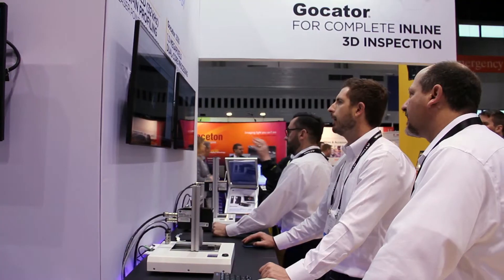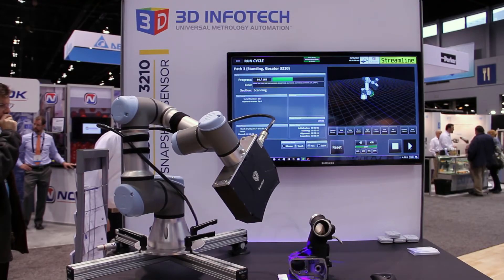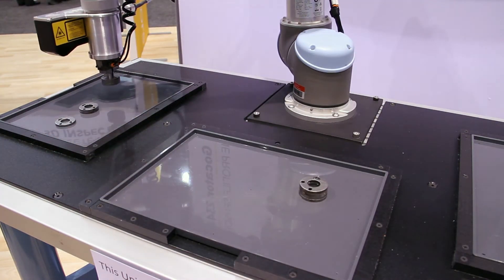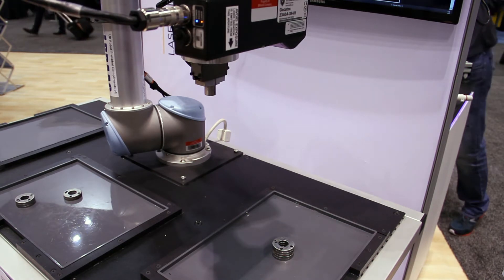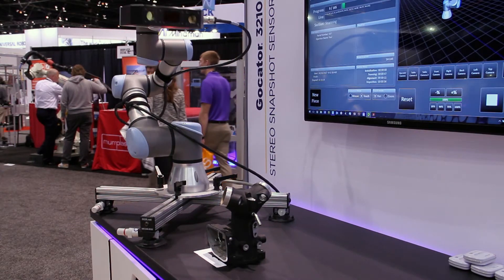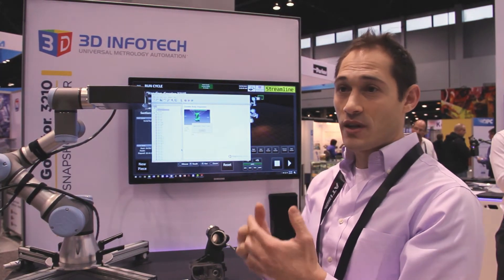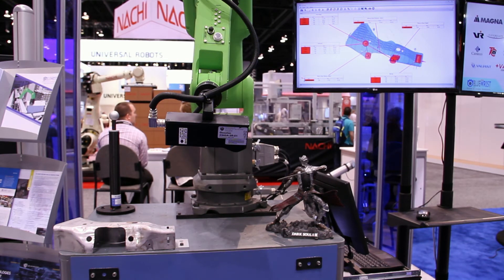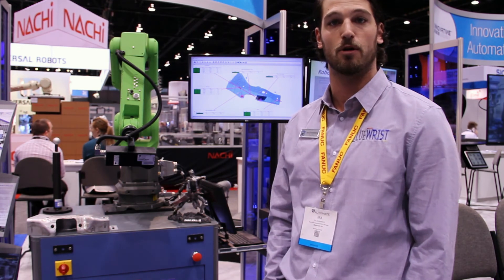Automate 2017 Recap | LMI Technologies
LMI exhibited at Automate 2017, held in Chicago from April 3-6. We showed off our new 3D smart snapshot sensors, our newly released Gocator Firmware 4.6, and displayed exciting demos with our partners, Braas Company, 3D Infotech, and Bluewrist Inc.